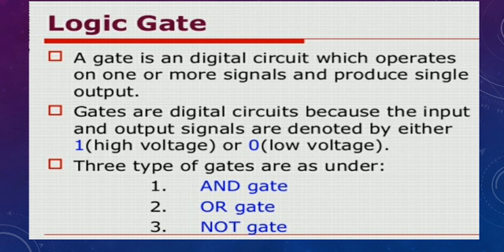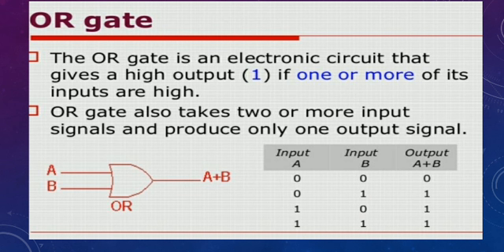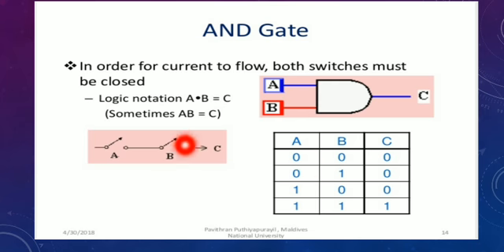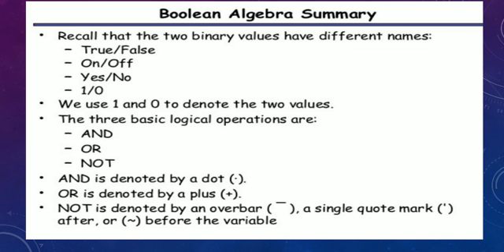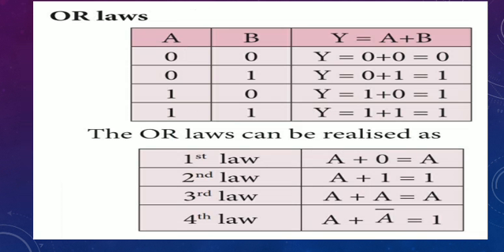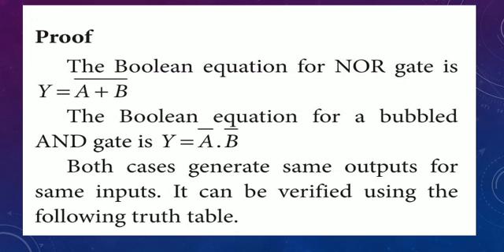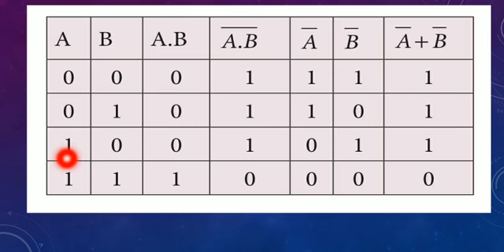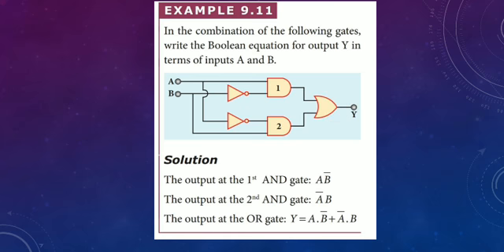19 October 2020